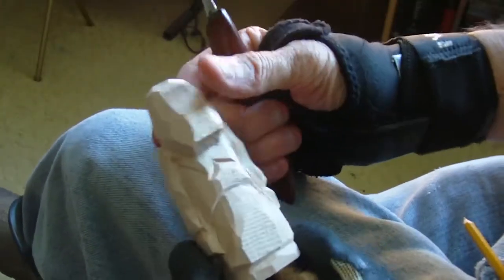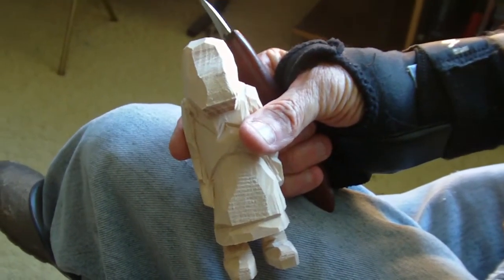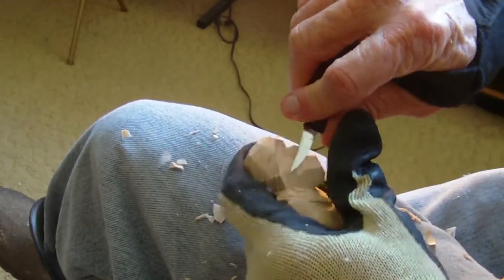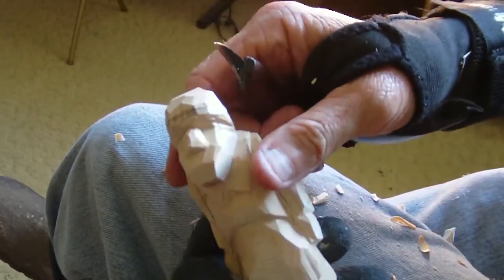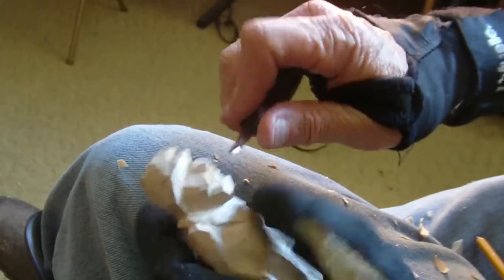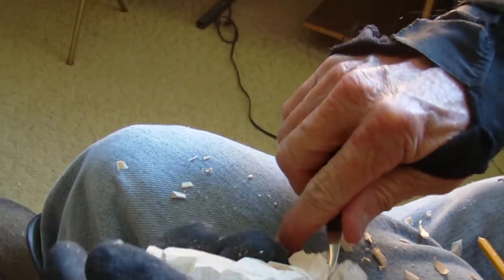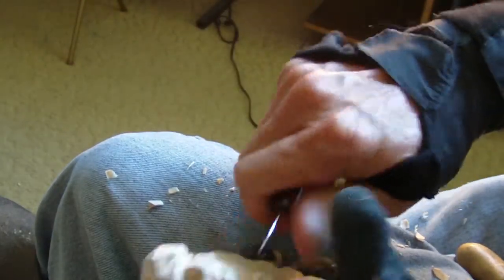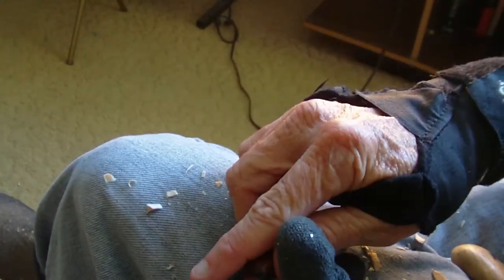Carving The Civil War Maid Part 4